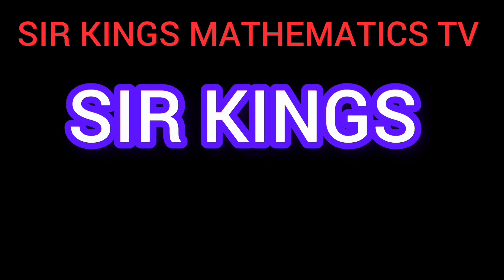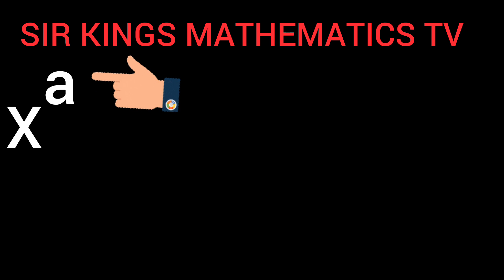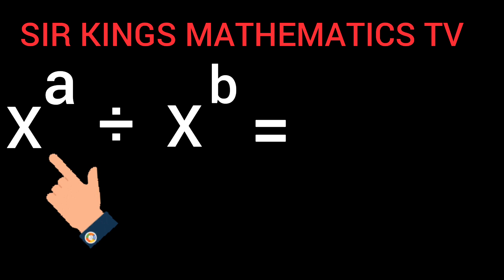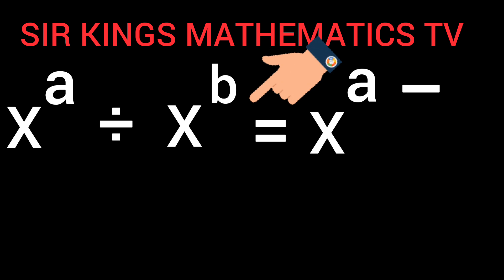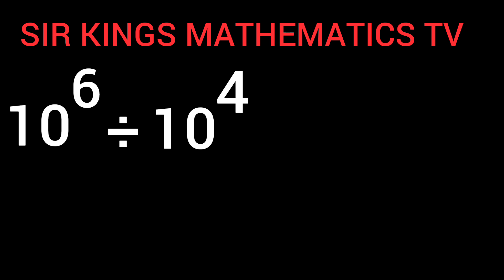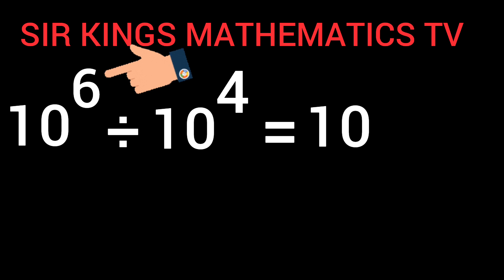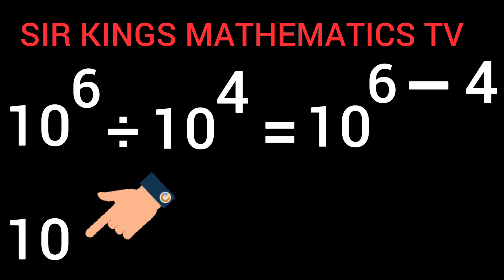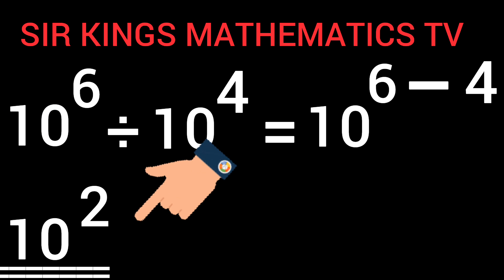NUMBER 2 LAW OF INDICES.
This video shows how to solve number two(2) law of indices.